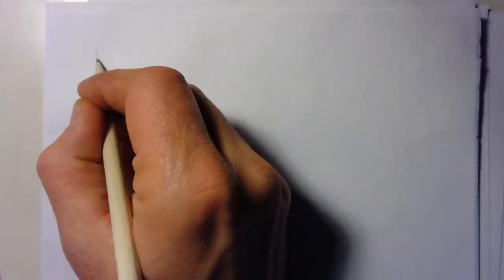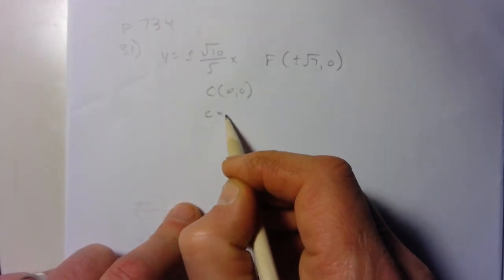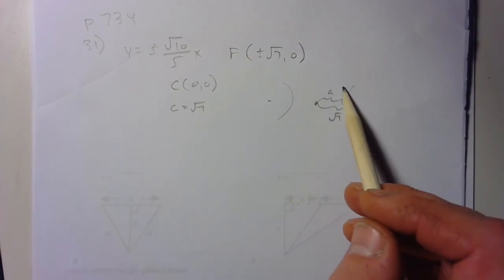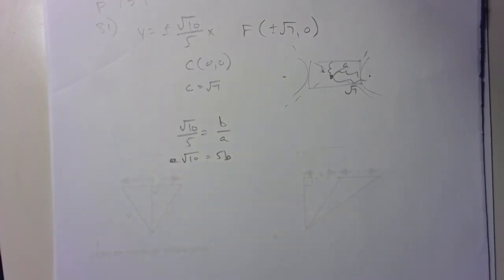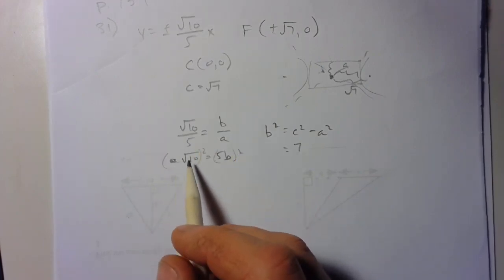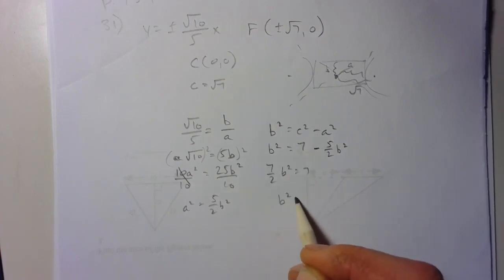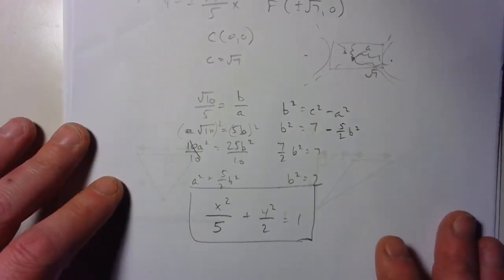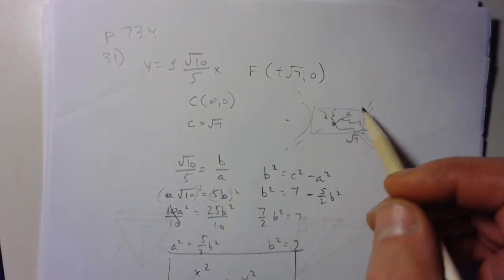p 734 #31 solution